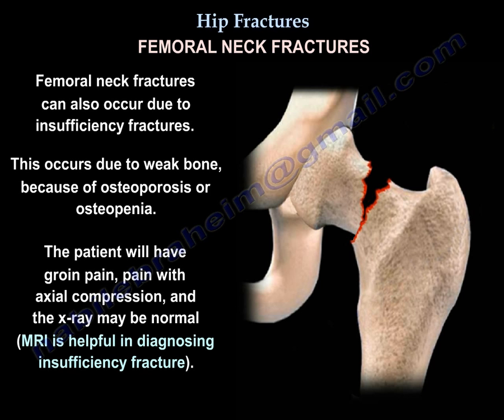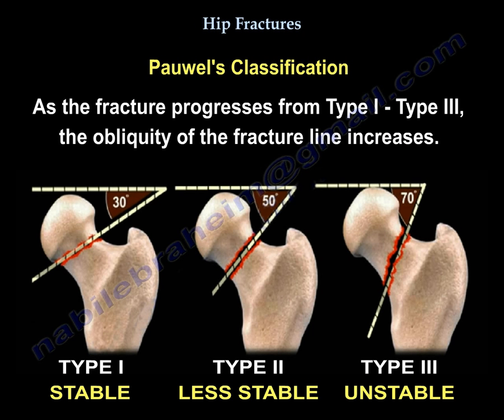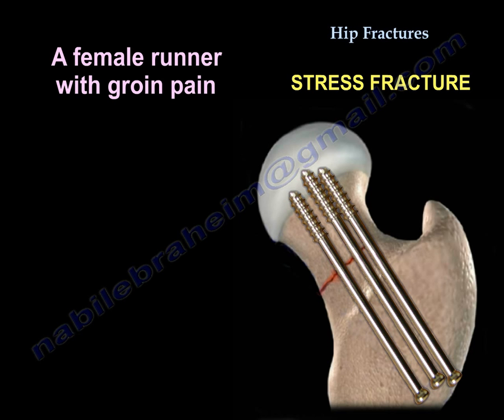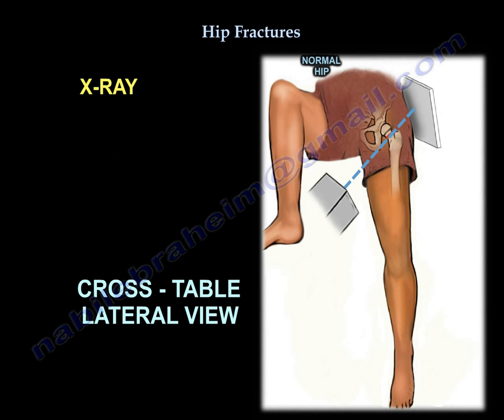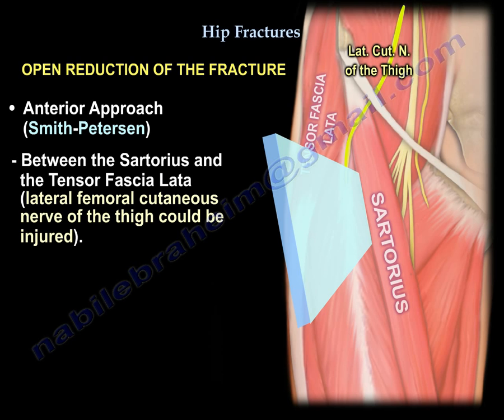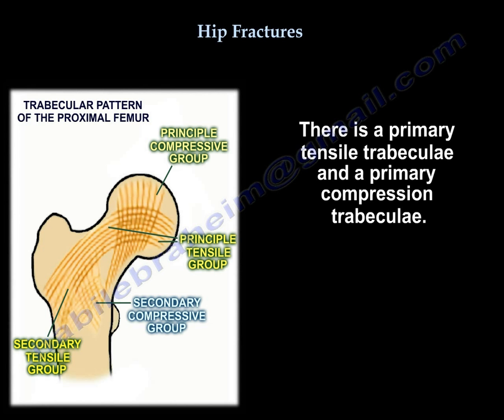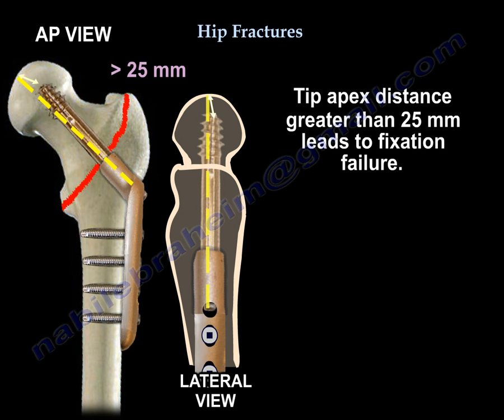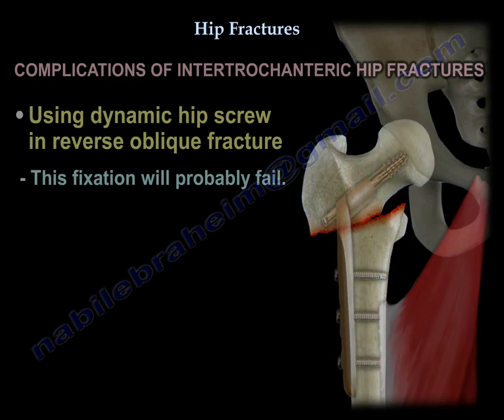Hip Fractures - Everything You Need To Know - Dr. Nabil Ebraheim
Dr. Ebraheim’s educational animated video describes hip fractures and fixation.

Donate to the University of Toledo Foundation Department of Orthopaedic Surgery Endowed Chair Fund: